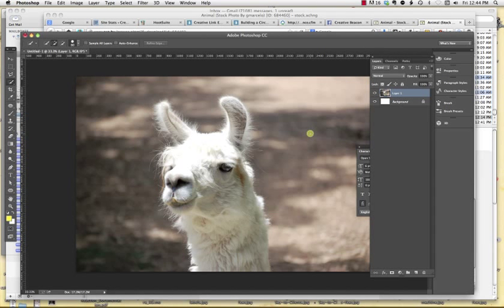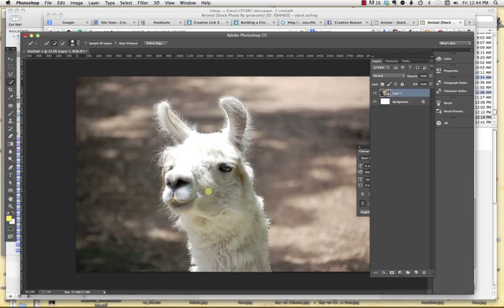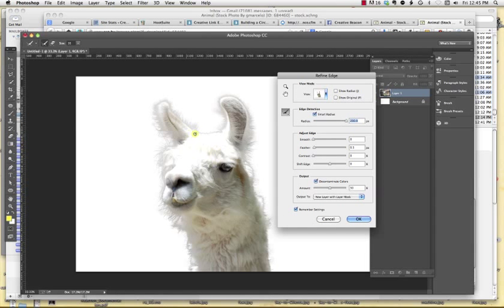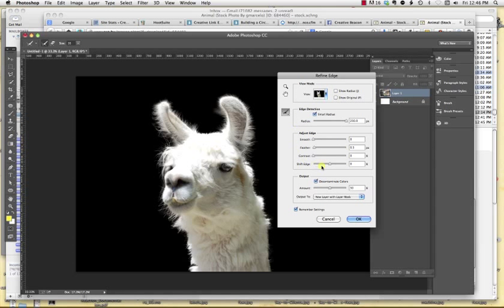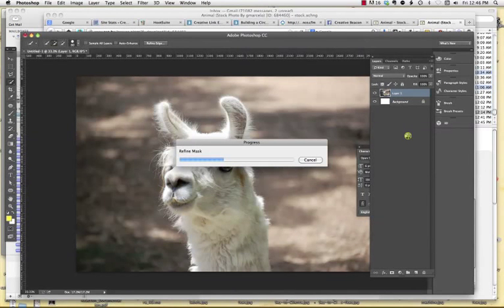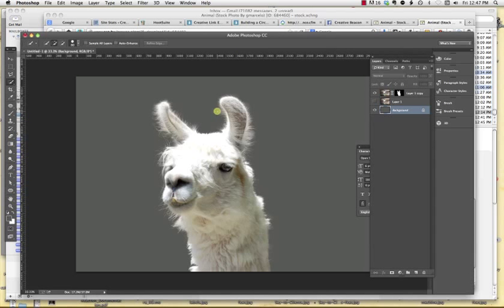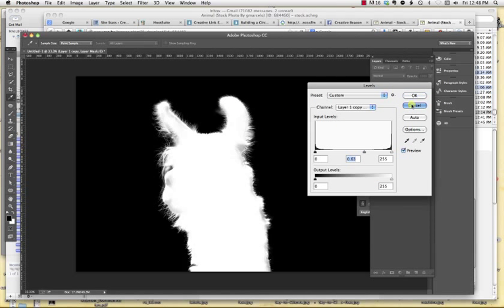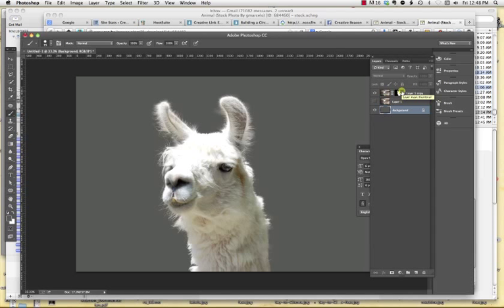How to Make Complex Selections in Photoshop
- Learn how to make complex selections in Photoshop in just a few easy steps. Make loose selections and then refine your selections with just a few mouse clicks. Making complex selections in Photoshop doesn't have to be difficult. You can select anything from rigid objects to animals with fine hair or fur.